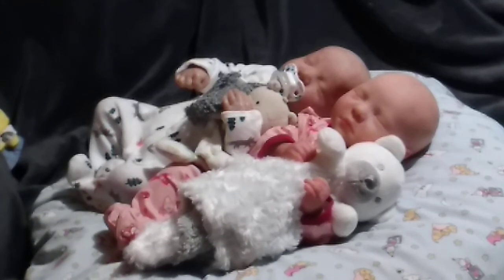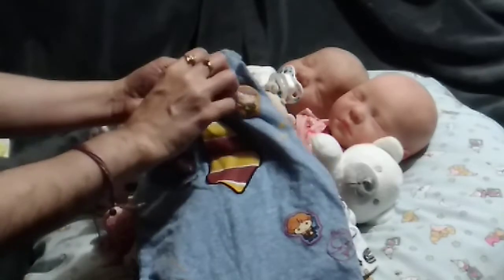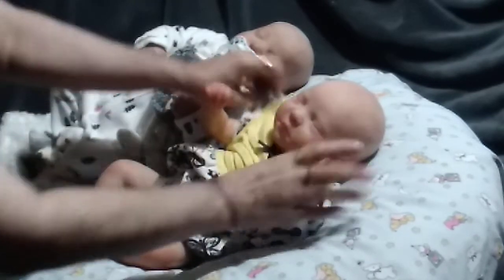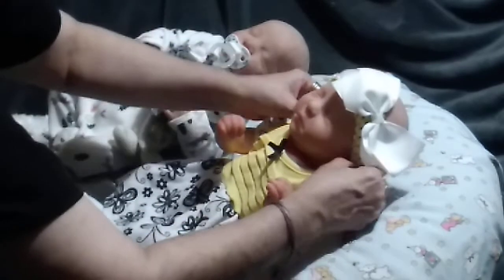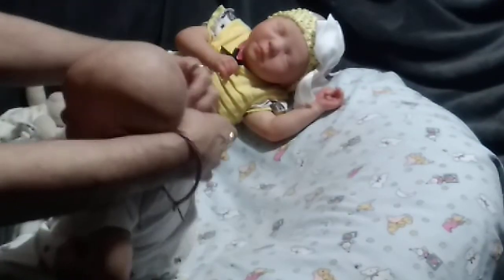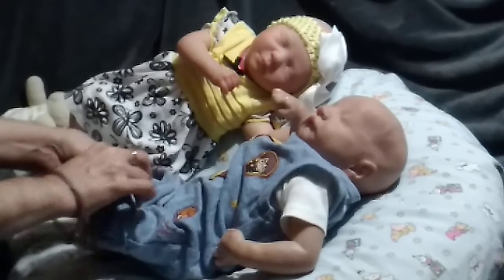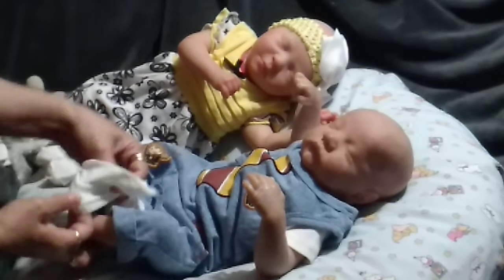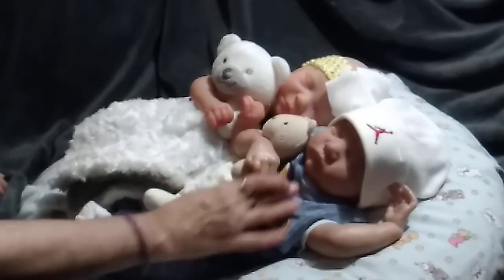Sunday's best with Fynn & Miah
Fynn Levi by Bonnie Brown
Miah Realborn Marissa asleep